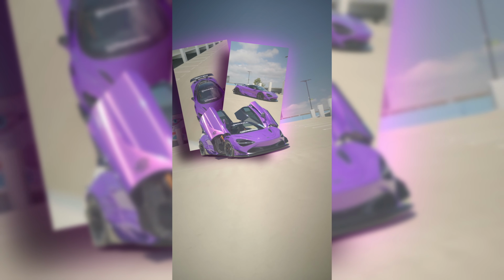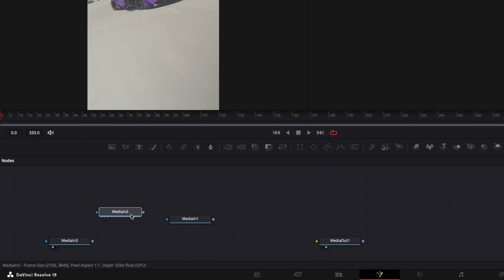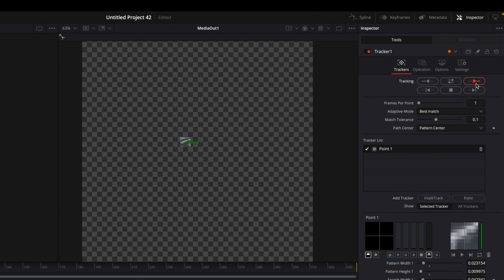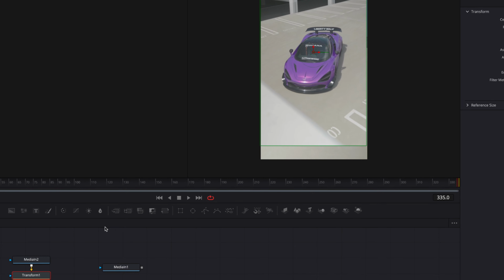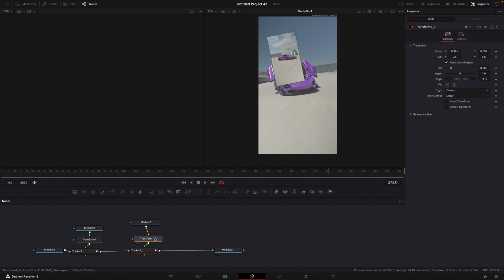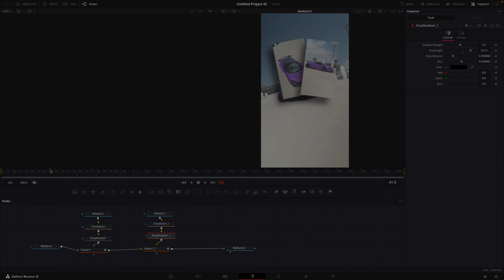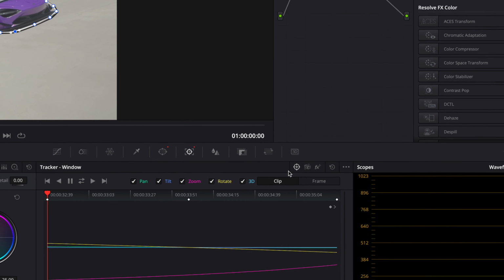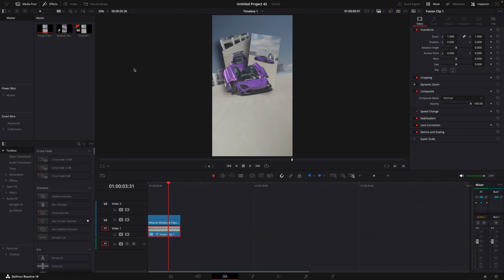Cool Photo COLLAGE Effect - DaVinci Resolve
in this video i'll show you how to make this cool photo collage effect in DaVinci Resolve.

Footage:@sutraedits

Song:
Music from Uppbeat (free for Creators!)